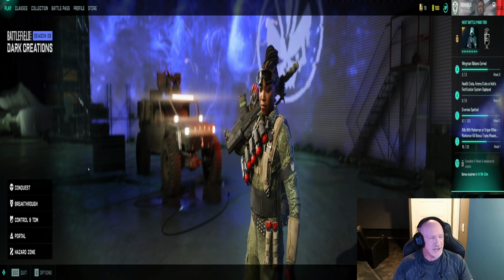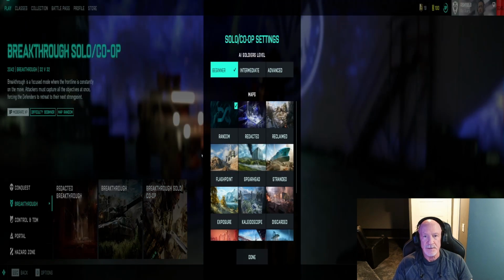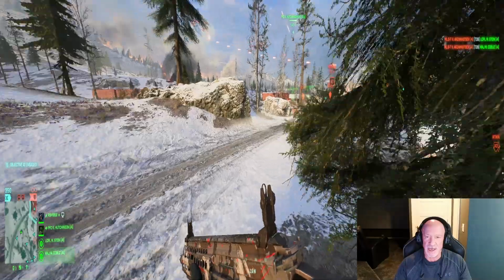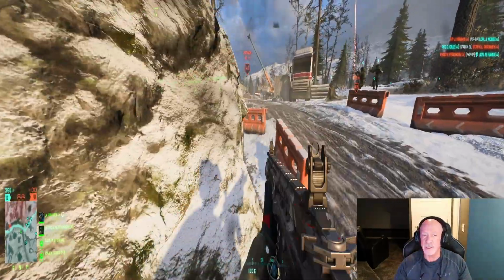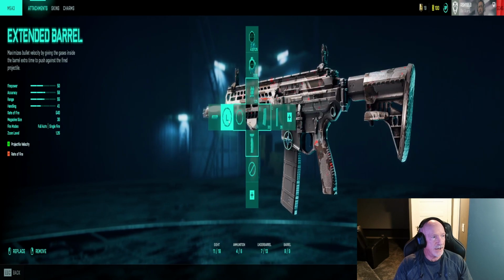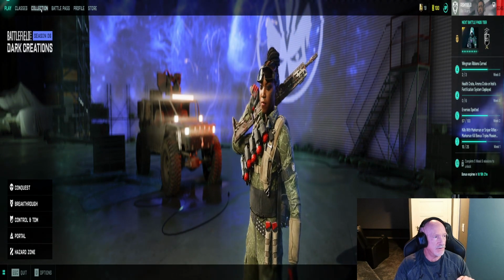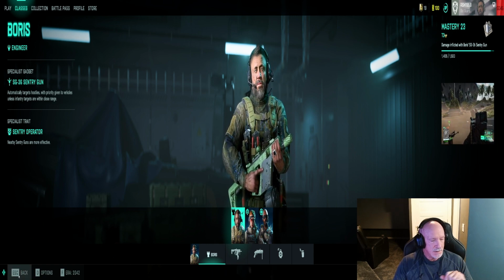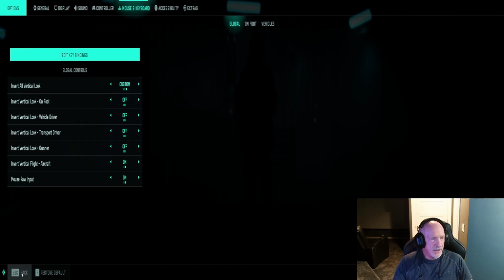How to get started for seniors wanting to try first person shooters. (Video #2)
Battlefield 2042 Breakthrough Coop as a starting place for seniors.
Should a 65-year-old professional with a demanding job play competitive first person shooter games with the youthful? Is there any point in seniors trying to be competitive? BALDOLDGUNNER believes that competitive first person shooter games are ideal in slowing, and possibly even reversing some of the signs of an aging brain. In particular, this can be an effective therapy in speeding up one’s thinking processes as well as enhancing multitasking and reflexes. Traits that seem to start to disappear as we age.  Watch as he deals with the constraints of being a 65-year-old but yet tries to be competitive in Modern Warfare 3, Warzone, Battlefield 2042, and even Escape from Tarkov. All the while poking fun at himself, and actually having a lot of fun.